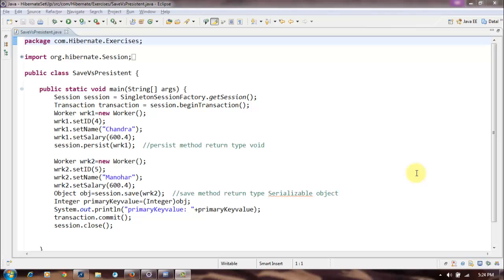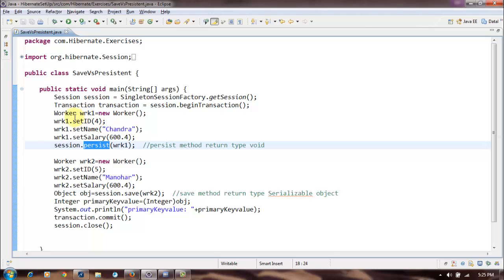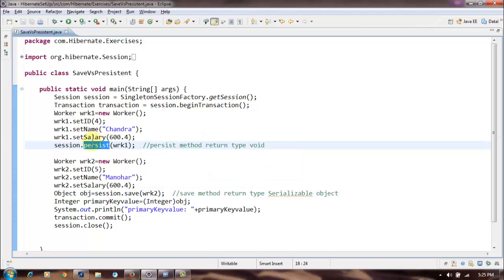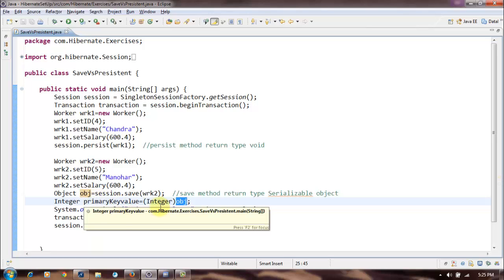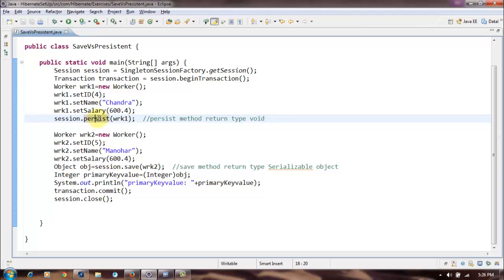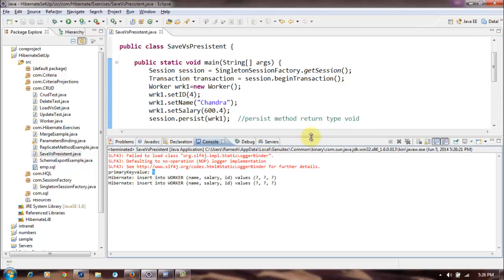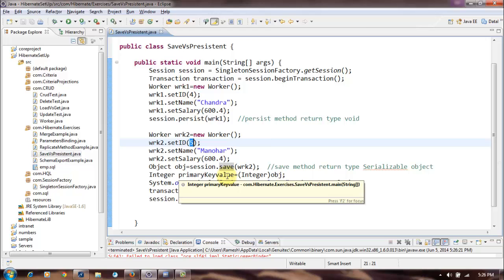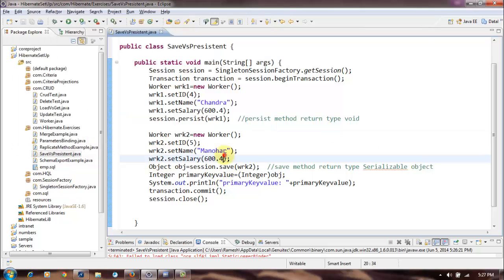Hibernate Tutorial 10 - Differences between Save and Persist methods in Hibernate